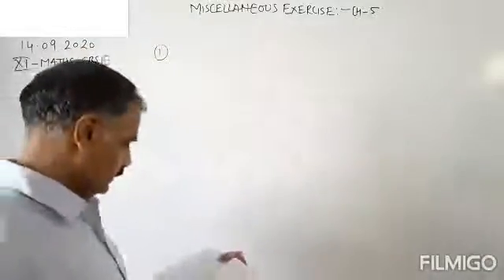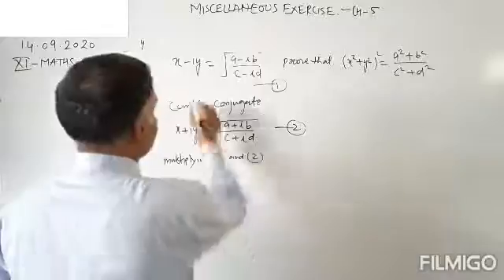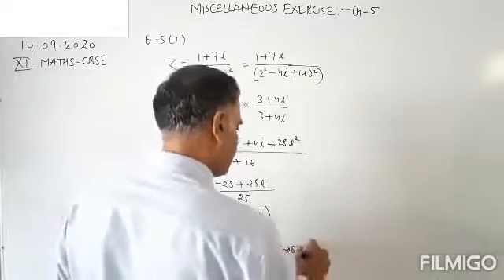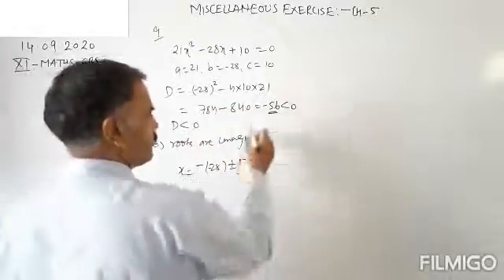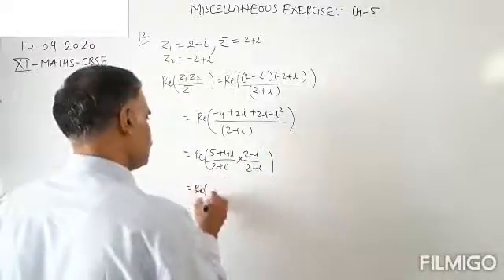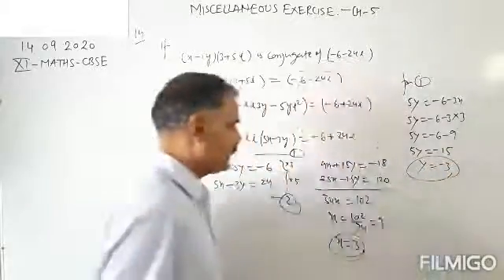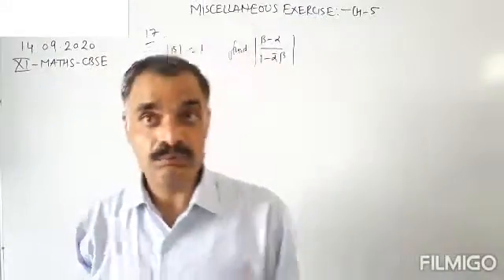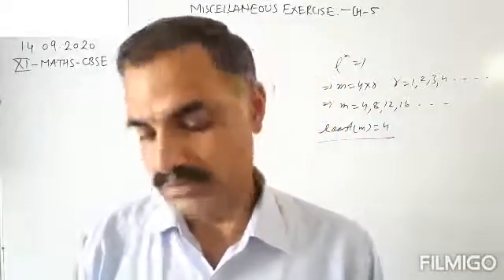CBSE XI MATHS MISC EXERCISE CH -5